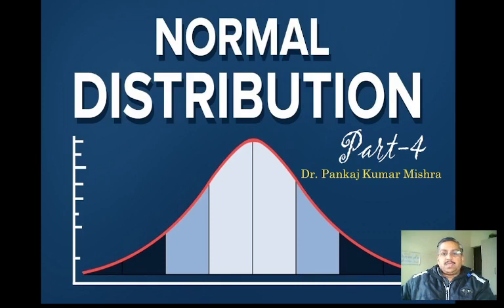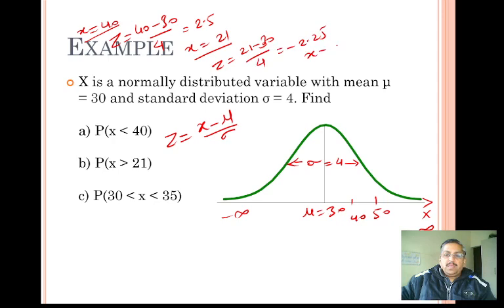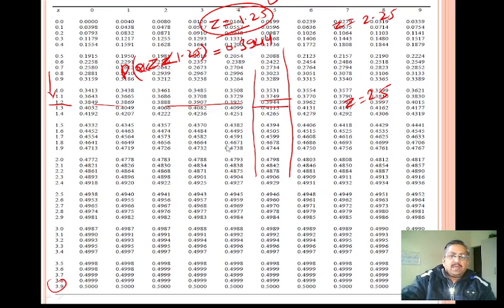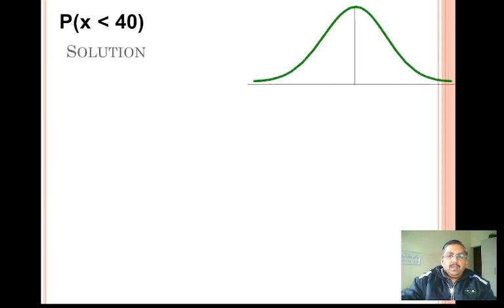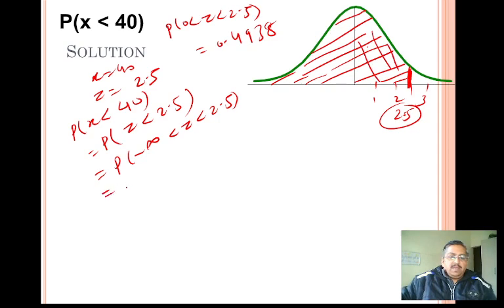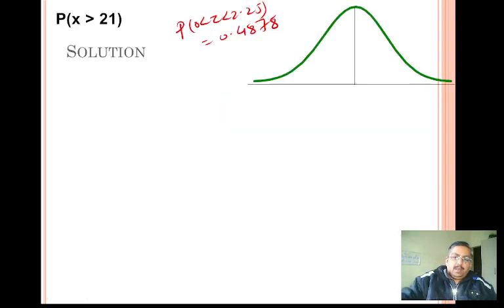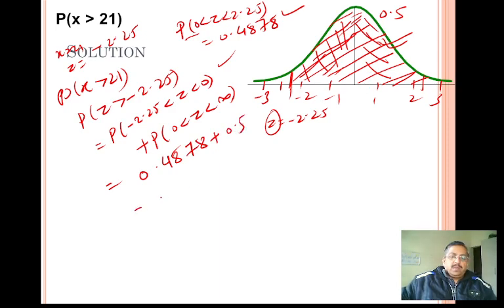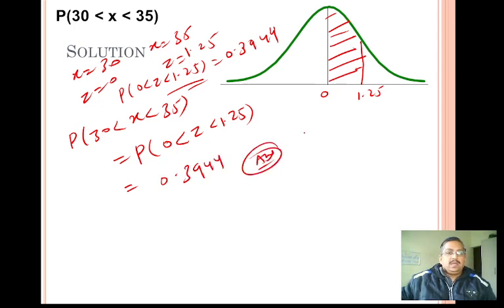Normal Distribution Part 4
Basic Example of Normal Distribution.